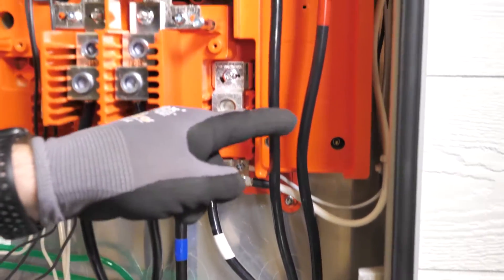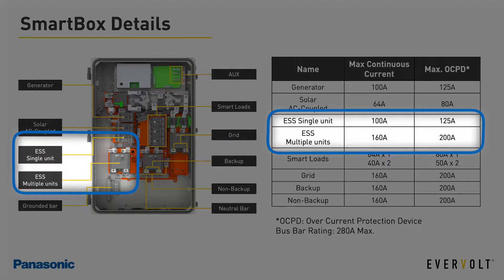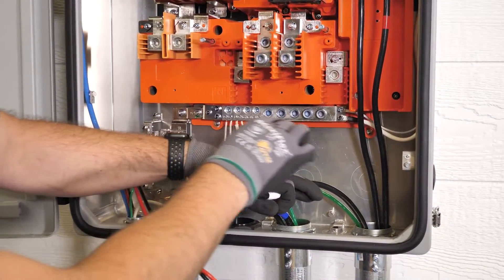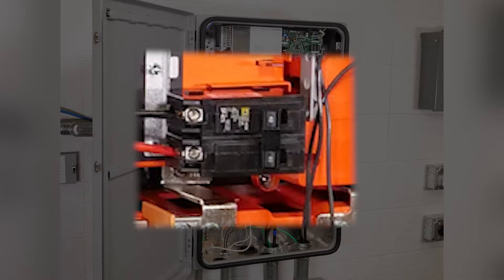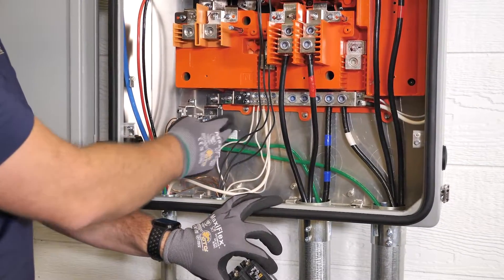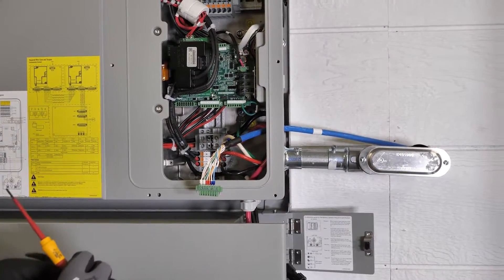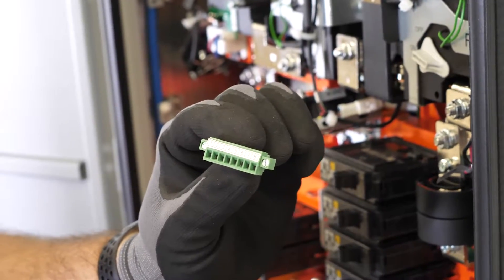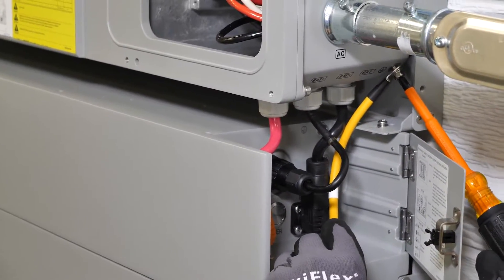Panasonic EVERVOLT ESS Installation Video #2: Wiring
Precise wiring is critical for a successful EVERVOLT battery storage installation. This video shows the professional installer step-by-step instructions on how to properly wire the Panasonic EVERVOLT home battery system and SmartBox. EVERVOLT energy storage systems (ESS) and SmartBox must be professionally installed by a Panasonic Authorized Storage Installer.

After watching, installers will be equipped with the exact procedures required to execute the entire EVERVOLT battery and SmartBox wiring process including breakers, inverters, subpanel loads, communication, grounding, and more. This is video 2 of 5 in our new EVERVOLT ESS Installation series.

Residential battery storage is one of the fastest-growing purchases in renewable energy. Prepare your solar business to meet the growing demand for home energy storage.

Learn more about becoming EVERVOLT storage authorized and partnering with Panasonic to grow your solar + storage business

Homeowners: Get your solar + storage questions answered - connect with your local Panasonic Authorized Storage Installer or find out more